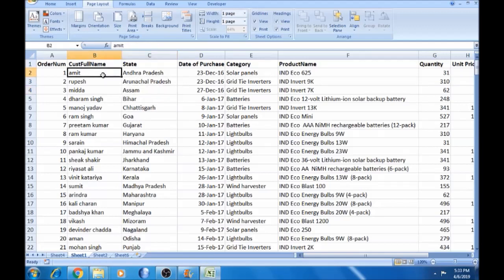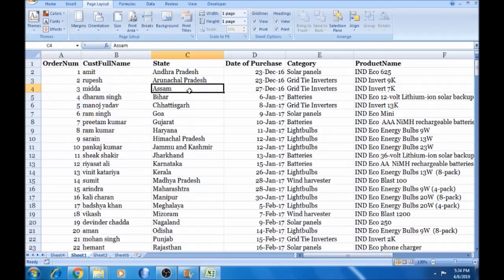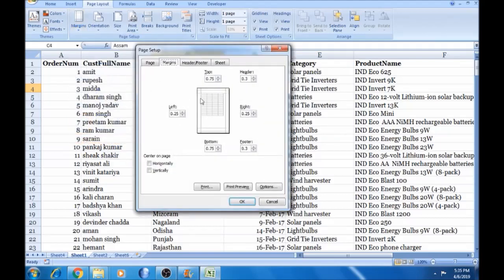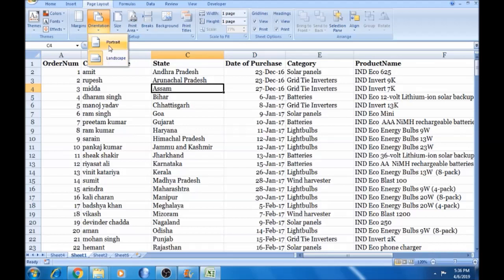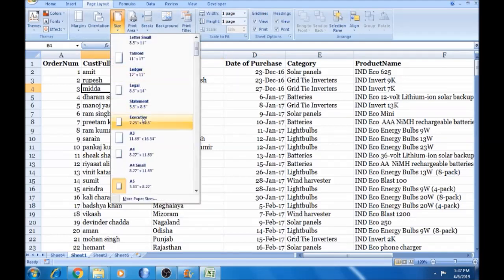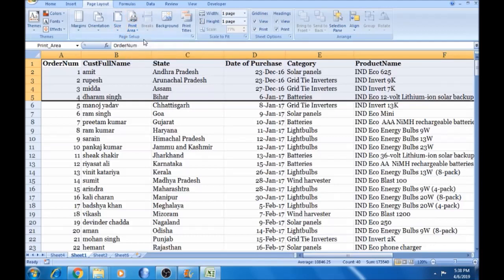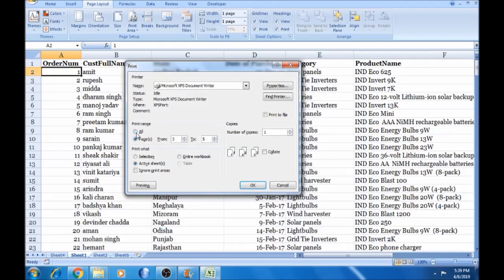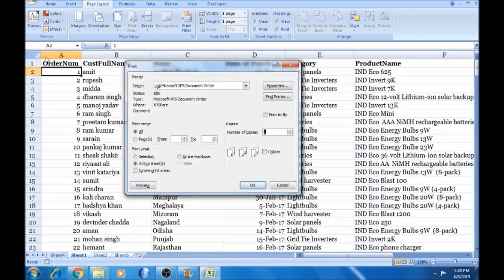Page printout in Excel